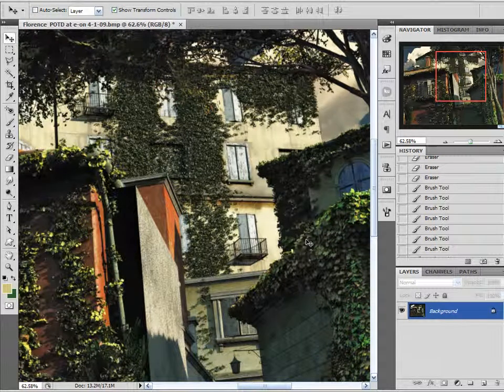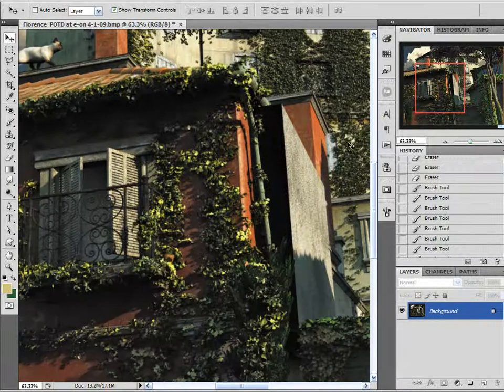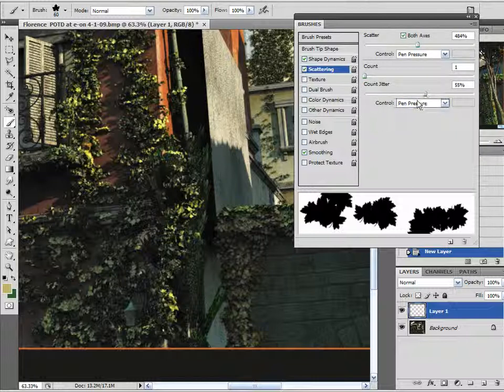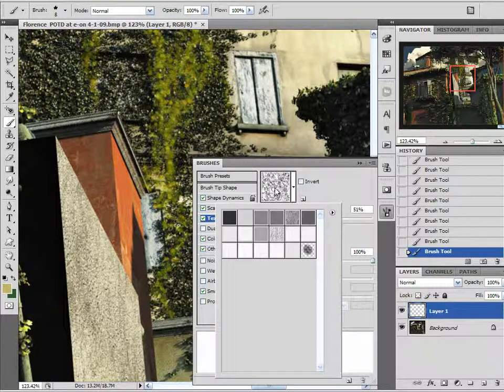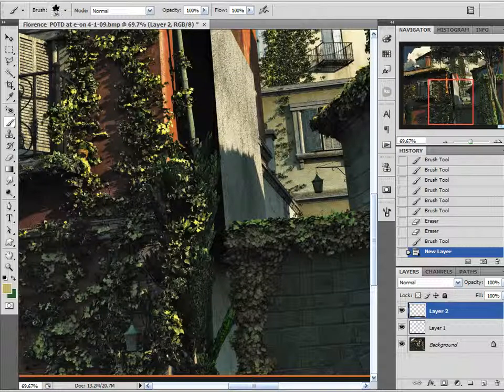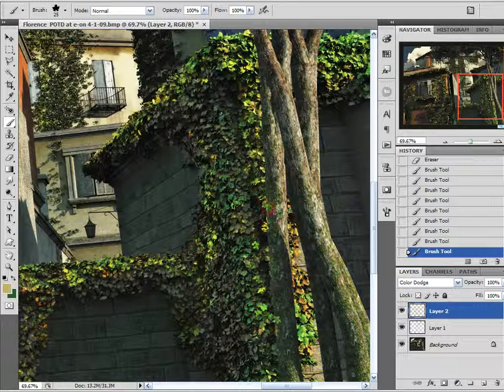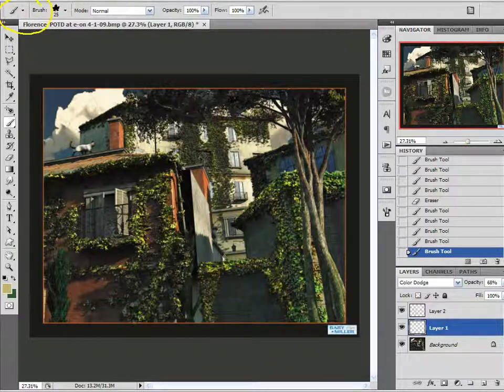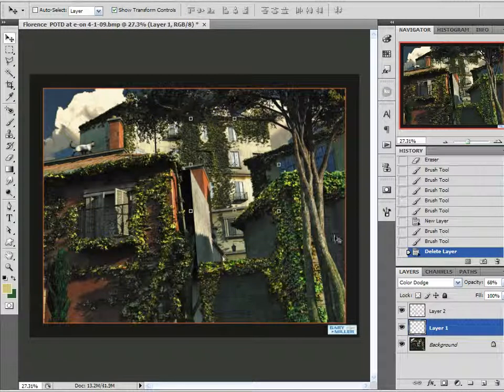Foliage painting in Photoshop. [ps1]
Postwork in Photoshop.